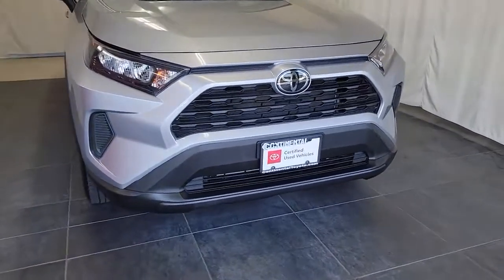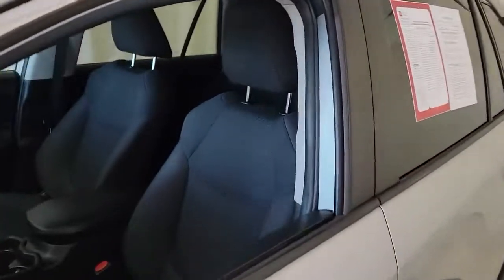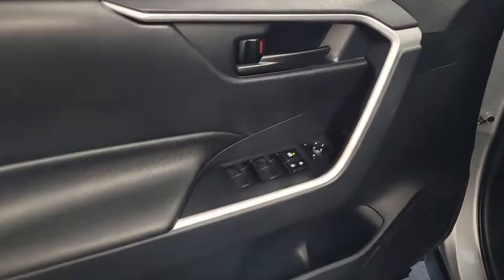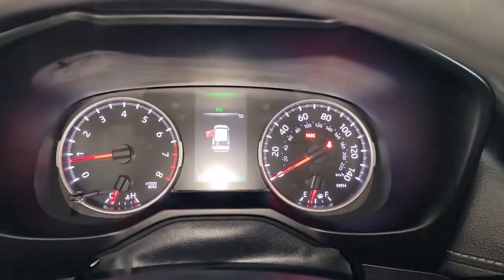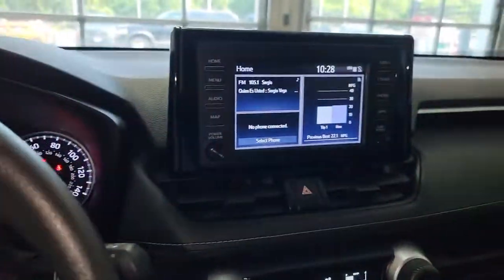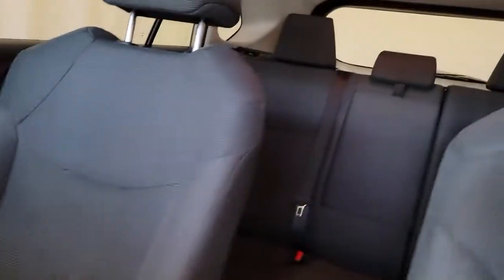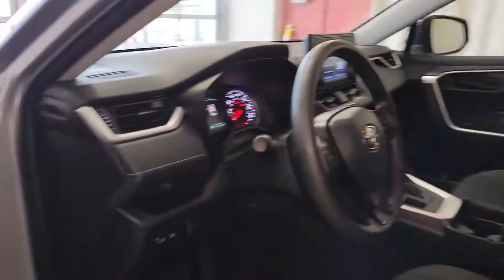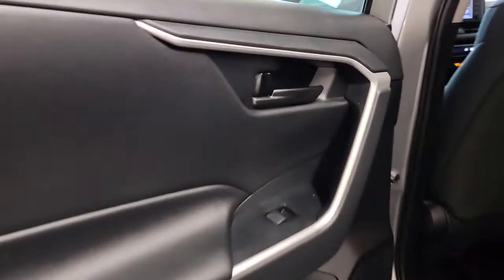2019 Toyota RAV4 Countryside, Oak Brook, Oak Lawn, Elgin, Naperville, IL N22646A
Silver Sky Metallic Used 2019 Toyota RAV4 available in Countryside, Illinois at Continental Toyota. Servicing the Oak Brook, Oak Lawn, Elgin, Naperville, IL area.

2019 Toyota RAV4 LE - Stock#: N22646A - VIN#: 2T3F1RFV6KW063486

Continental Toyota
6701 S. LaGrange Rd

2019 TOYOTA RAV4 LE AWD! SILVER SKY METALLIC! THIS #1 SELLING SUV HAS SUPER LOW MILES AND THE Odometer is 5,746 miles below market average! IT'S TOYOTA CERTIFIED WHICH GIVES YOU A 7YR/100K MILE WARRANTY AND 7 YEARS OF ROADSIDE ASSISTANCE! YOU WILL ENJOY TOYOTA'S ADVANCED ALL WHEEL DRIVE SYSTEM, CUTTING EDGE TECHNOLOGY AND SAFETY FEATURES! THIS GEM HAS ONLY ONE OWNER! GREAT CARFAX AND IS IMPECCABLY MAINTAINED! A MUST SEE SO GET HERE QUICK!Awards: 2019 KBB Favorite New-for-2019 Car. 2019 KBB Best SUV. 2019 KBB Brand Image Award. 2019 KBB Best Resale Value Award.25/33 City/Highway MPGMECHANICAL & PERFORMANCE:2.5L DOHC 4-Cylinder Engine w/Dual VVT-i 203 hp @ 6600 rpm / 184 lb-ft @ 5000 rpm Direct Shift 8-spd Auto Transmisson All Wheel Drive w/Multi Terrain Select Eco, Sport and Normal Modes Intelligent Start and Stop Engine SystemSAFETY & CONVENIENCE:Toyota Safety Sense 2.0: Pre-Collision Sys w/Pedestrian Detection, Full-Speed Range Dynamic Radar Cruise Control, Lane Departure Alert w/Steering Assist, Lane Tracing Assist, Automatic High Beams, Road Sign Assist Star Safety System: VSC, TRAC, ABS, Elect Brake-Force Distribution, Brake Assist(BA) & Smart Stop Technology (SST) Eight Airbags Integrated Back-Up Camera LATCH-Lower Anchor & Tether for CHildrenEXTERIOR:17-in. Steel Wheels with Covers LED Headlights/Daytime Running Lights Power Outside Mirrors Low Profile Roof Rails Privacy GlassINTERIOR:Entune 3.0 Audio 7.0 Touch Screen, 6 Speakers, HandsFree Bluetooth Phone/Music, USB Media Port, Two 12V Power Outlets Siri Eyes Free, Apple CarPlay Compatible 4.2 Color Multi-Information Display Remote Keyless Entry Fabric Seats Electronic Parking BrakeToyota Certified Used Vehicles Details:* Powertrain Limited Warranty: 84 Month/100,000 Mile (whichever comes first) from TCUV purchase date* Transferable Warranty* Roadside Assistance* 160 Point Inspection* Limited Warranty: 12 Month/12,000 Mile (whichever comes first) from TCUV purchase date* Limited Comprehensive Warranty: 12 Month/12,000 Mile (whichever comes first) from certified purchase date. Roadside Assistance for 7 Year / 100,000 Mile* Warranty Deductible: $0* Vehicle HistoryFounded in 1961 by John and Herman Weinberger, Continental Motors began its existence as an import repair shop in Lyons, IL. The Weinberger's reputation for excellent service spread quickly among sports car enthusiasts, and it wasn't long before the two brothers were approached by triumph to open a new car dealership in 1962.